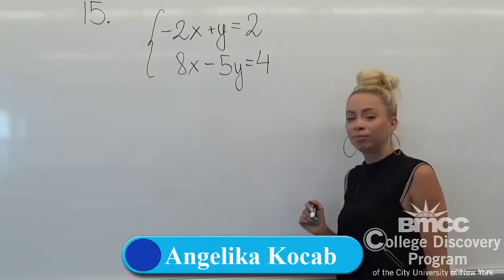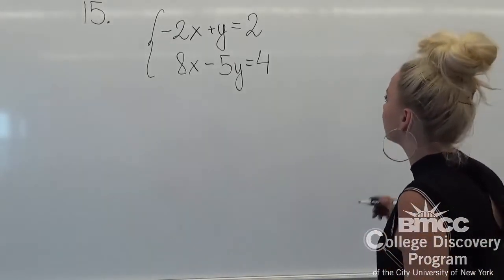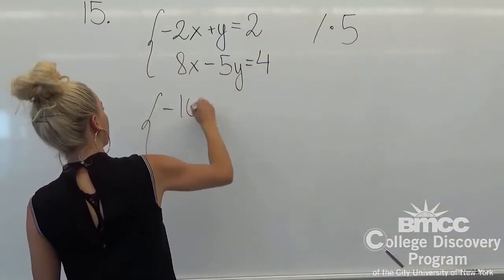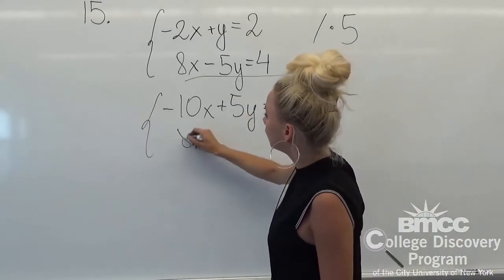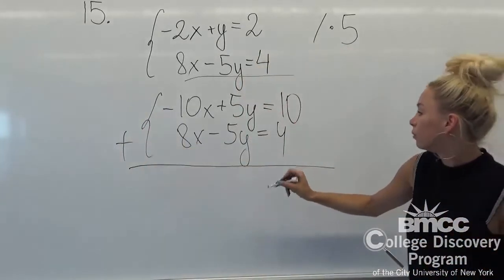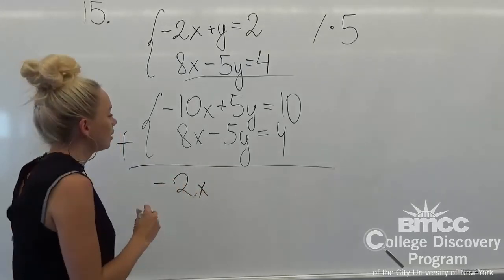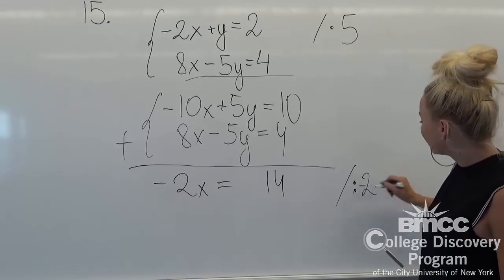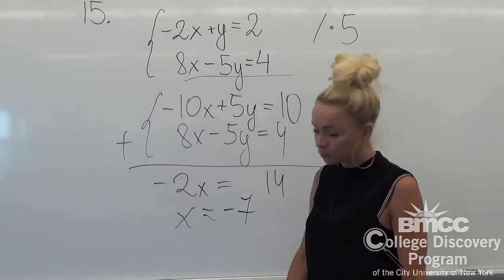CUNY ELEMENTARY ALGEBRA FINAL EXAM (CEAFE) Sample Exam Form C Problem #15